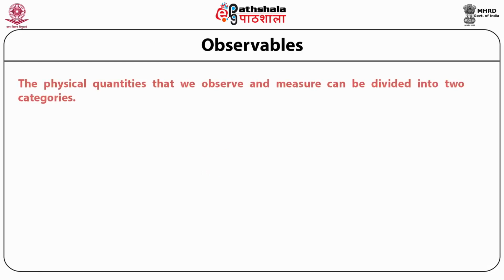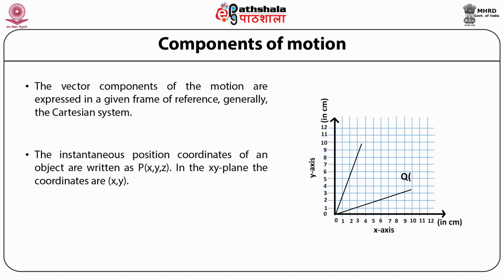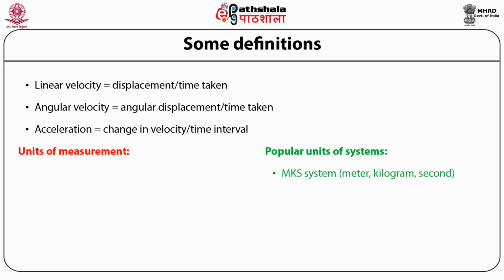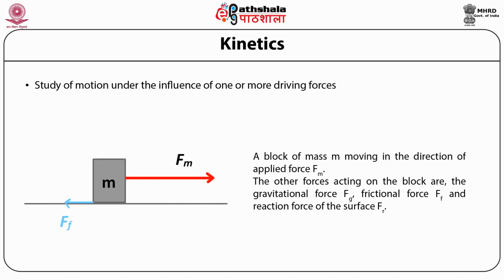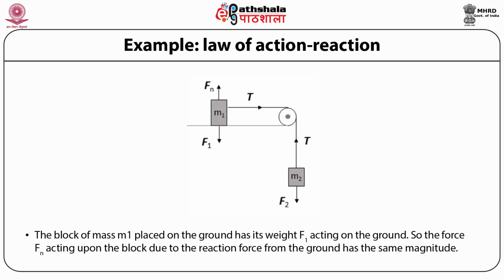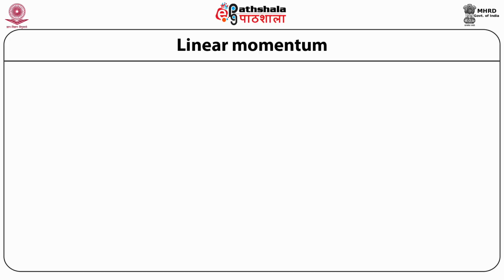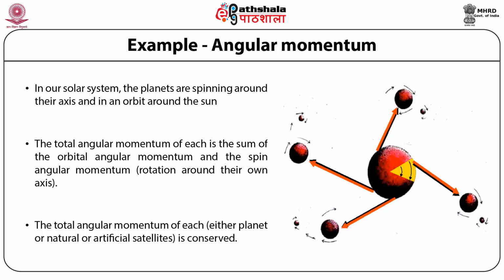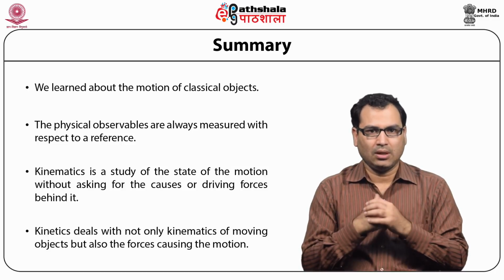Kinematics, kinetics, dynamics, inertia (BIOPHY)